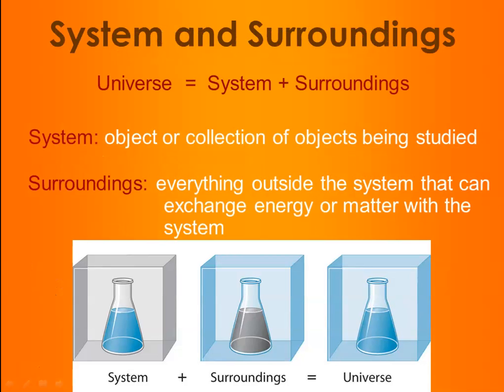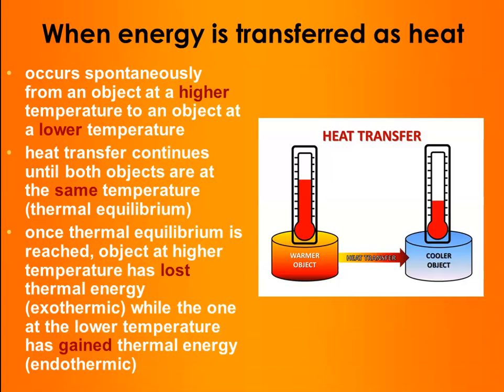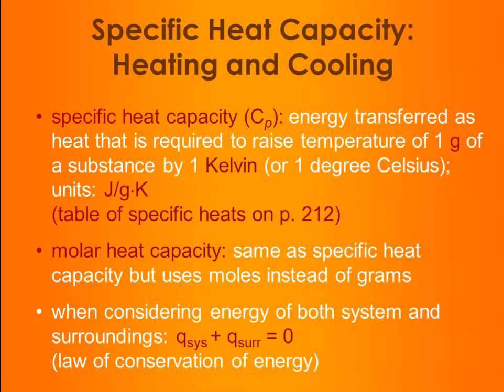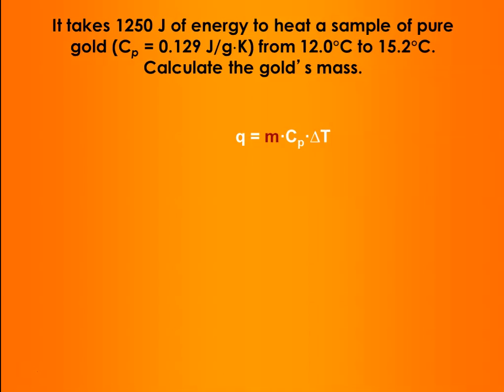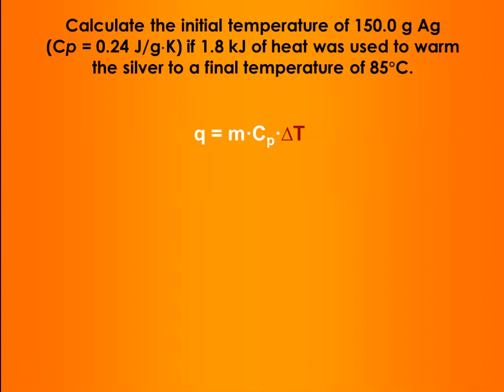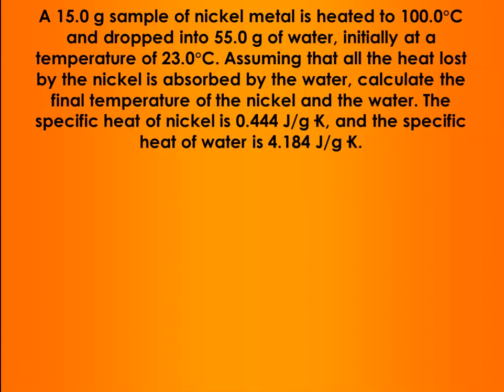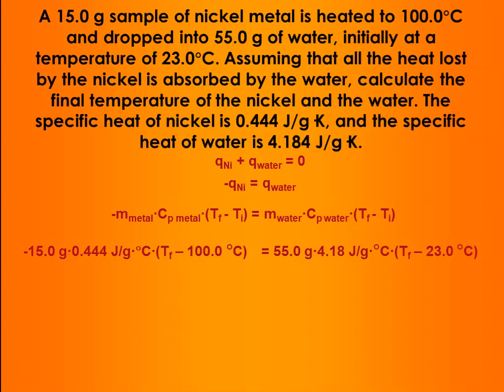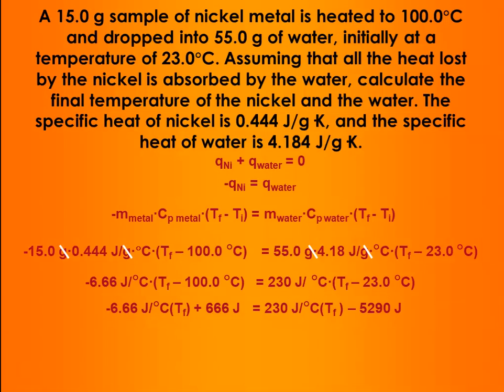Unit 3 Part 1 Energy of Chemical & Physical Changes #1: Energy Terminology & Review Part 1